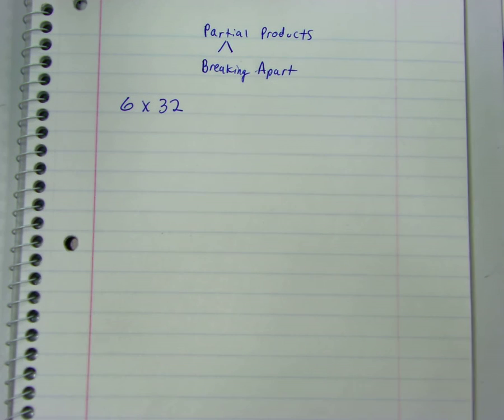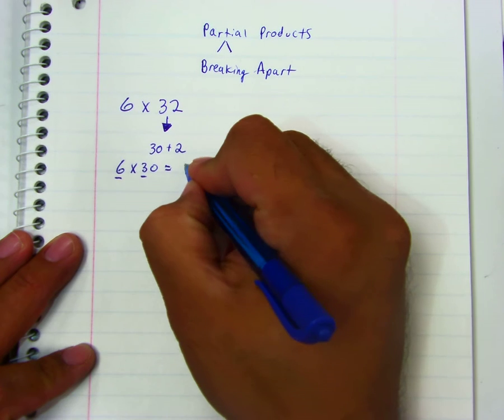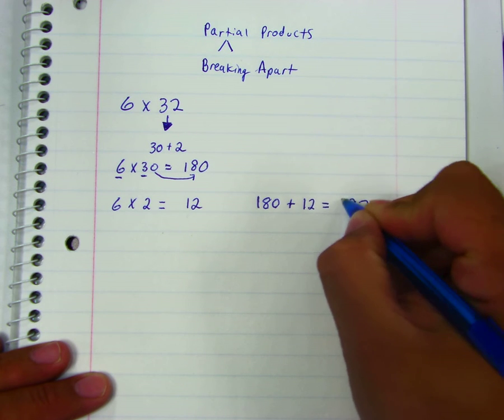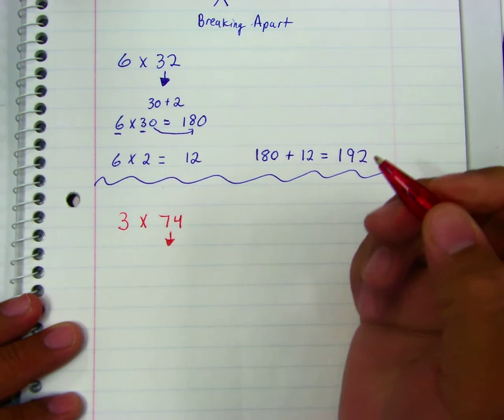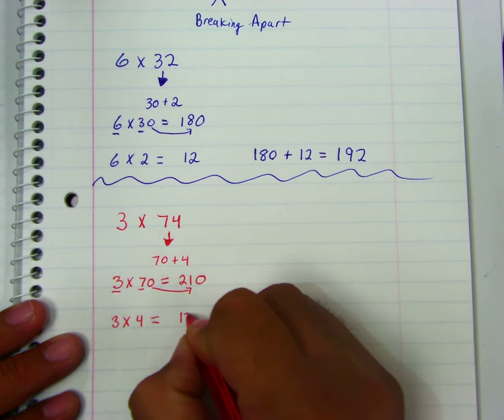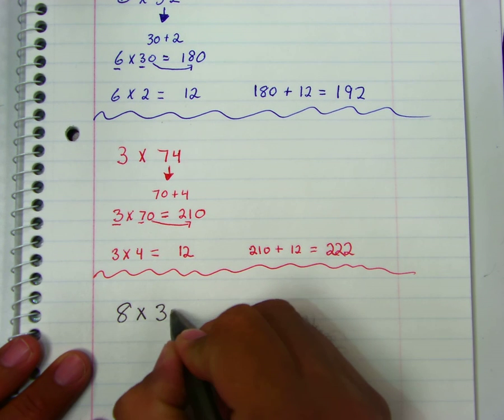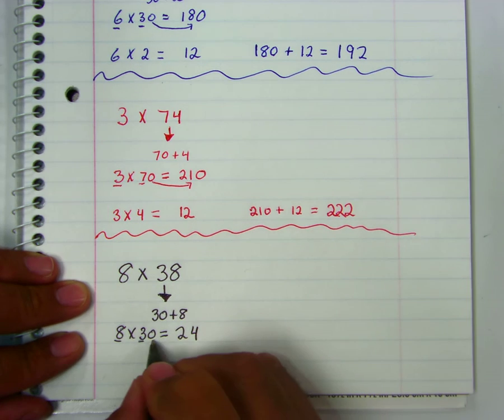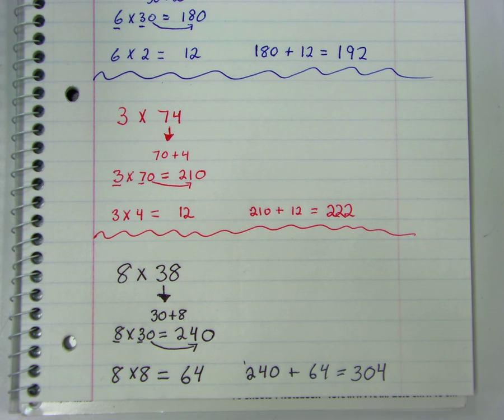Partial Products 2